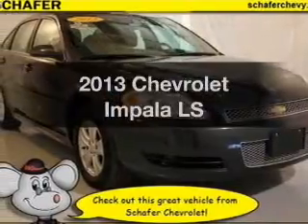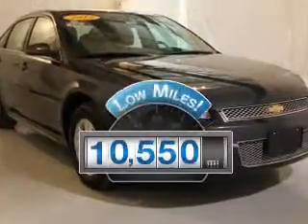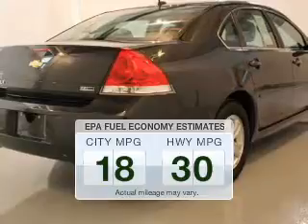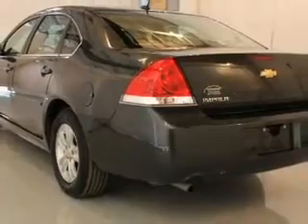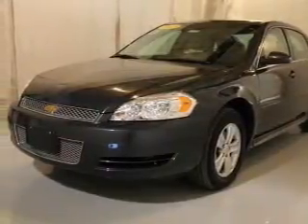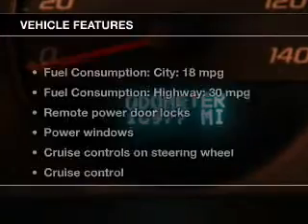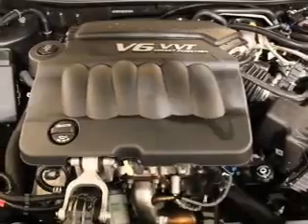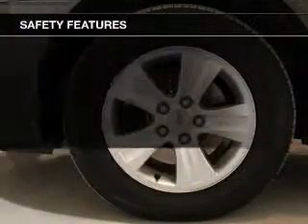2013 Chevrolet Impala - Pinconning MI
Year: 2013
Make: Chevrolet
Model: Impala
Trim: LS
Engine: 3.6 liter 6 cylinder 24 valve
Transmission: 6-Speed Automatic
Color: Tan
Mileage: 10550
Address:
125 North Mable Street